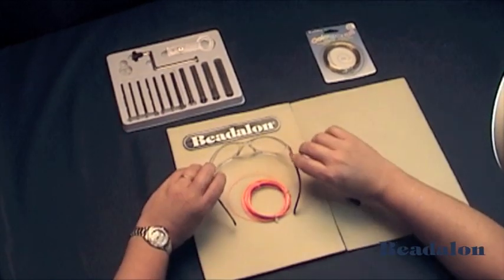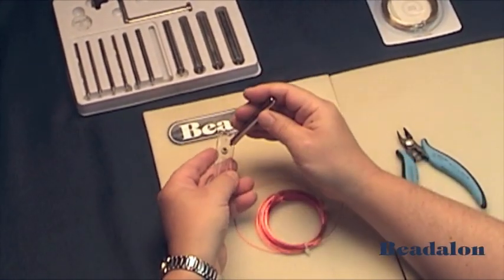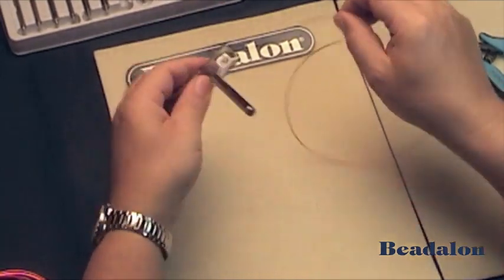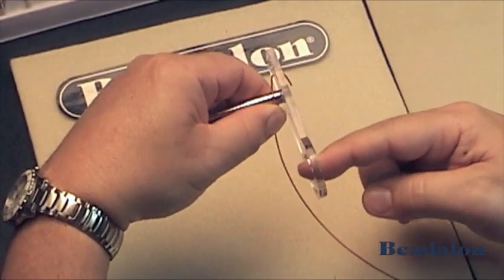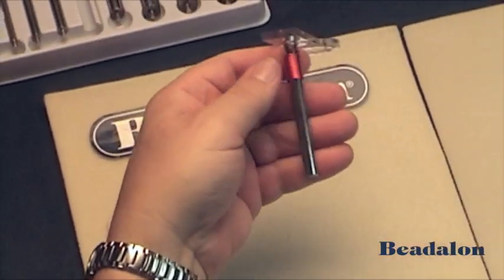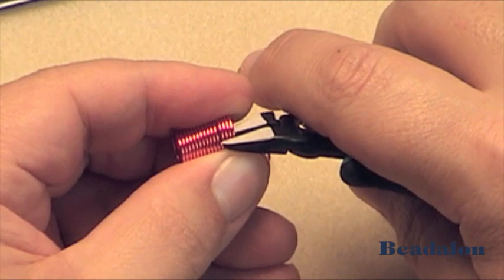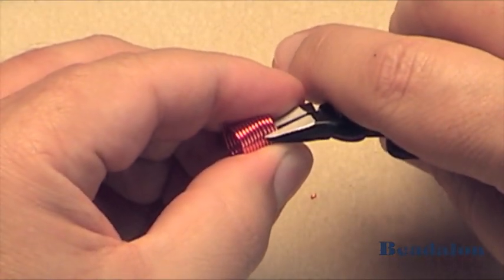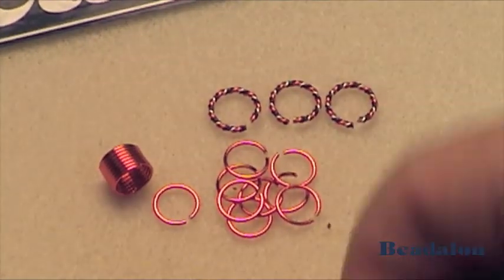Jump Ring Maker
Beadalon - Using the Beadalon Jump Ring Maker Tool